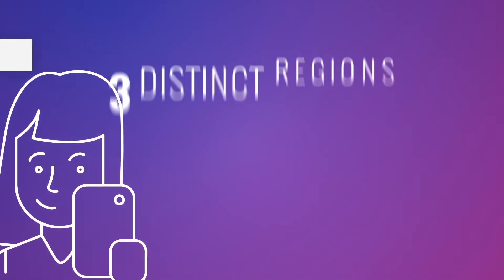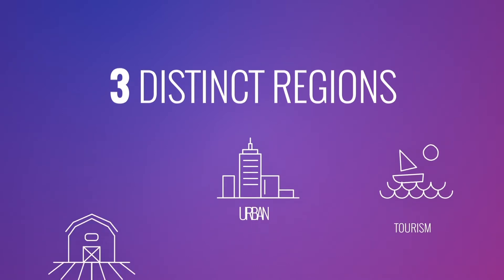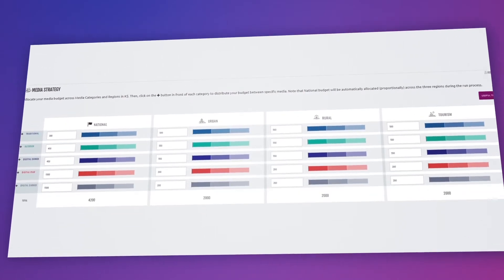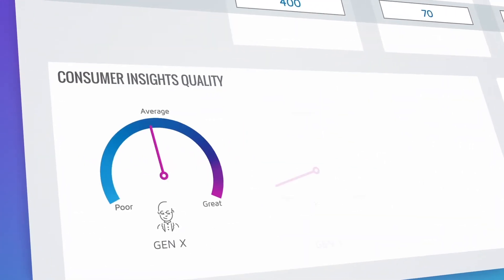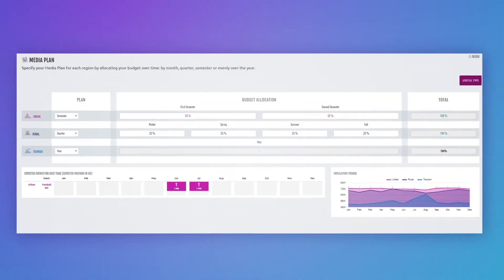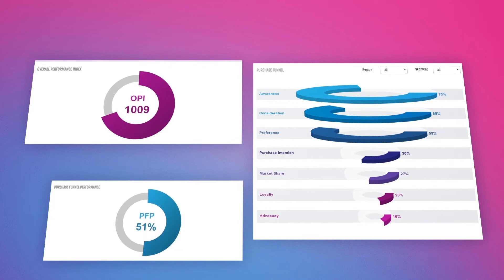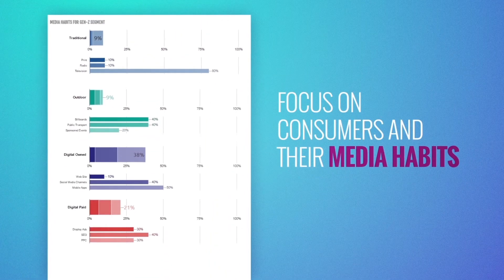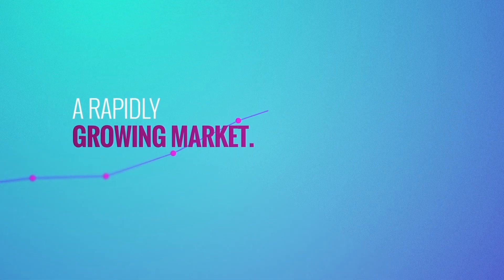Digital MediaPRO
Introduction video on the benefits of using StratX Simulations Digital MediaPRO in your courses